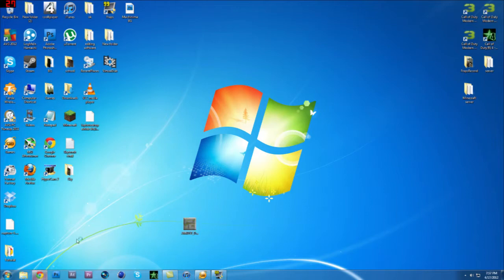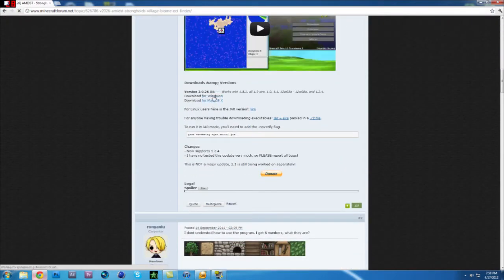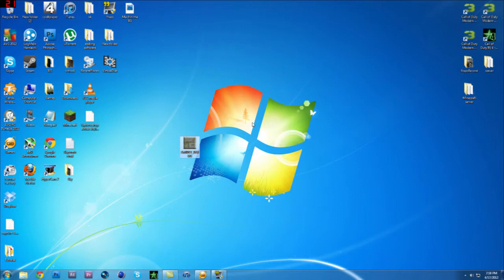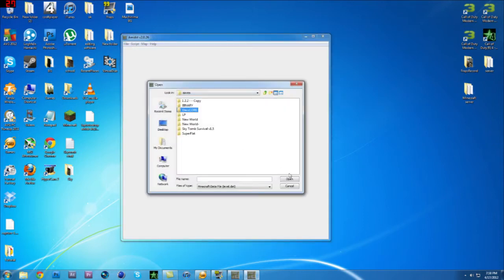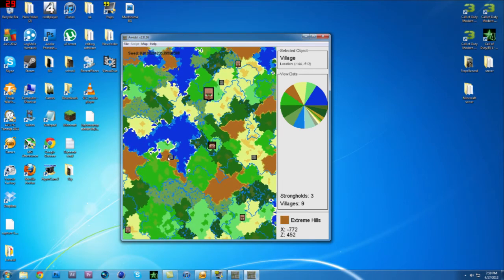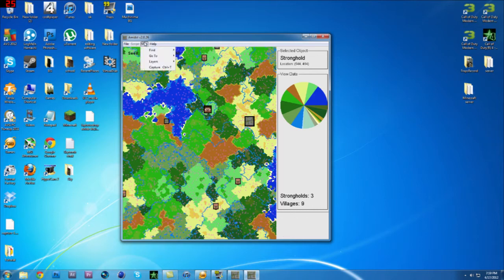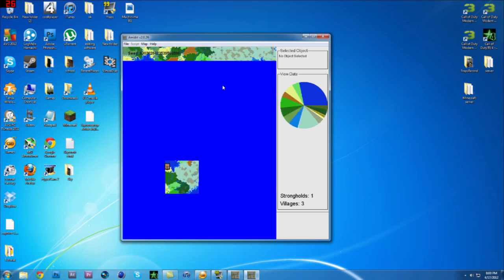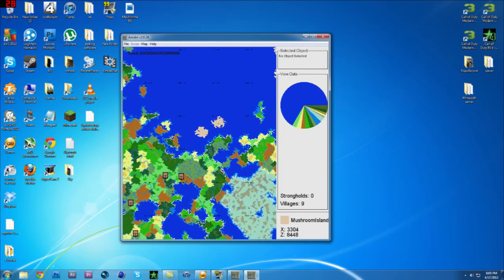How to find a mushroom biome/Stronghold in minecraft 1.7.9!!(HD)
Like if it helped!
Hey guys! Today i got another tutorial!, on how to find ANY biome in Minecraft! using a simple programme! if you got any questions ill reply asap!